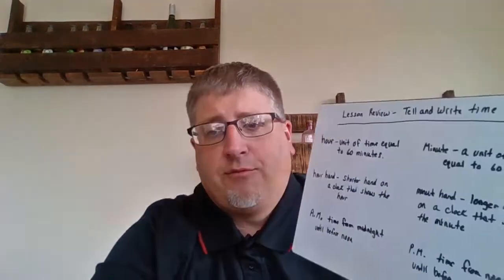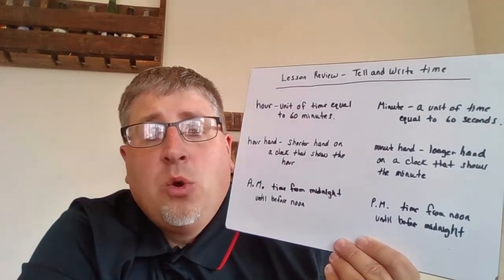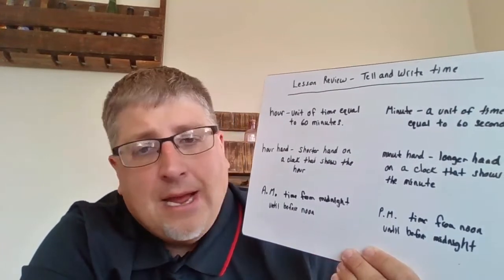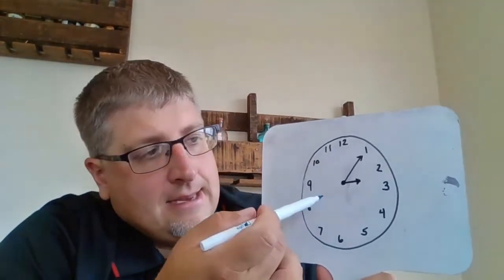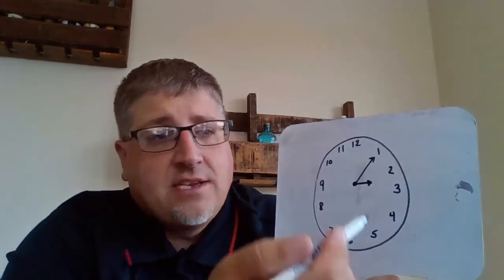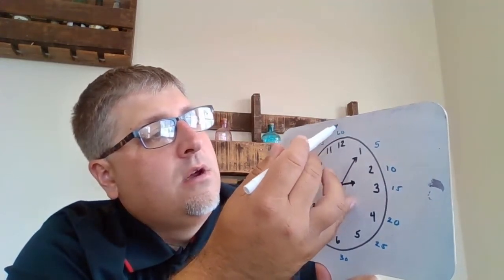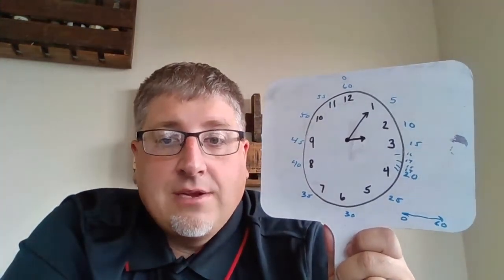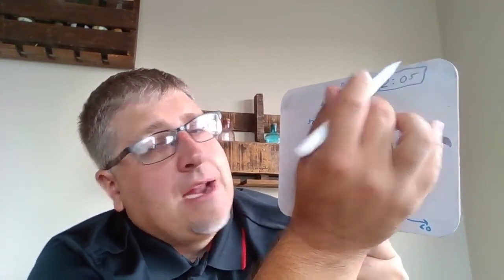3rd Grade EngageNY Math - Unit 6 Lesson 1 Tell and write time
3rd Grade EngageNY Math - Unit 6 Lesson 1 Tell and write time